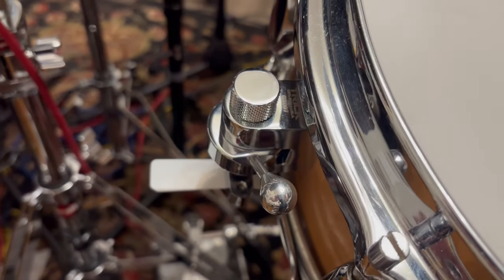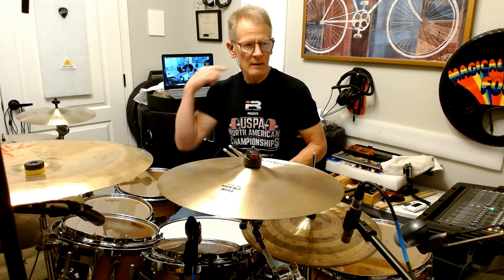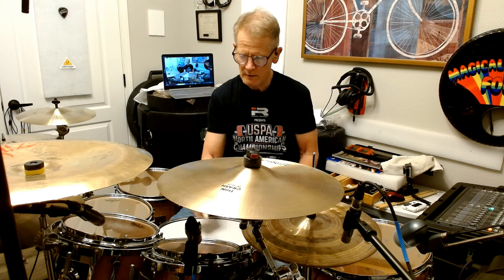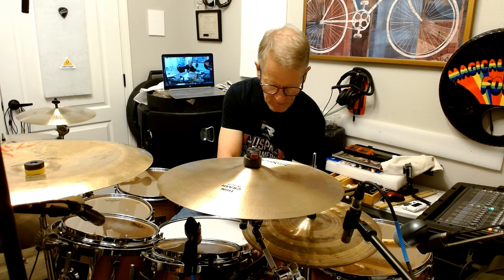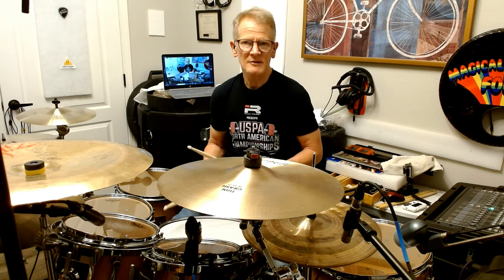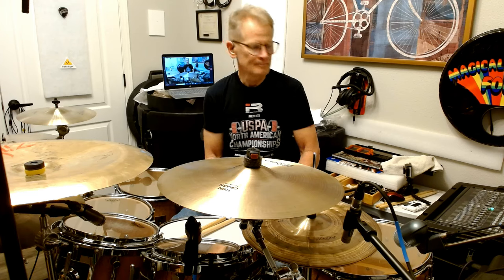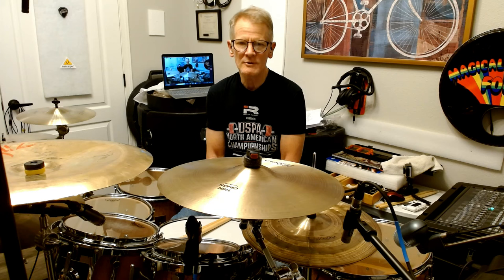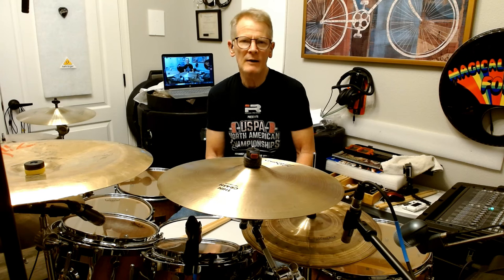Controlling snare drum buzz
Yeah, when I was younger (even younger than I am now), sympathetic snare buzz, induced snare buzz, drove me NUTS. Turns out, it is really no big deal. Just take care of a couple common sense parameters, and it really isn't much of an issue at all. Unless you're that sound guy who absolutely can't live without micing the snares. To me, that's like micing a squeaky throne, or a creaking cymbal stand. Tune that snare nice and tight, make sure the toms are not too close to the snare in pitch, make sure the bottom snare head is extra tight. Done!